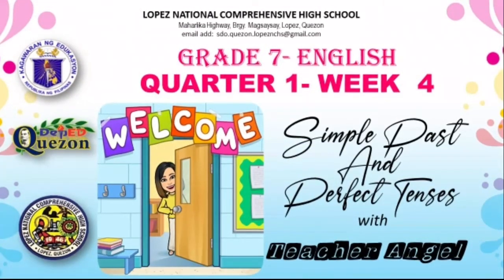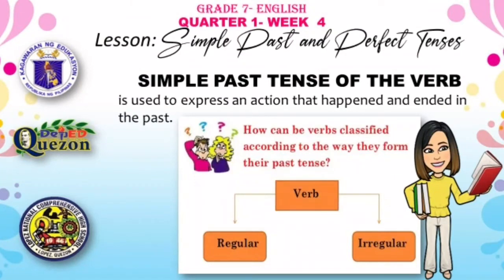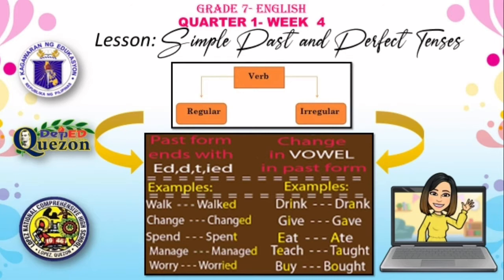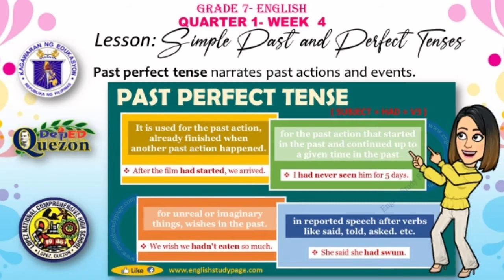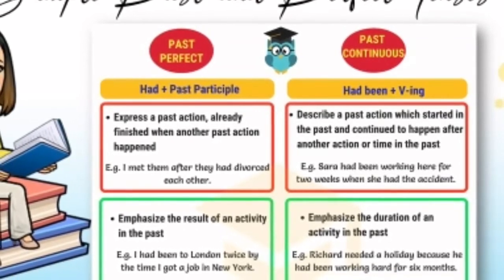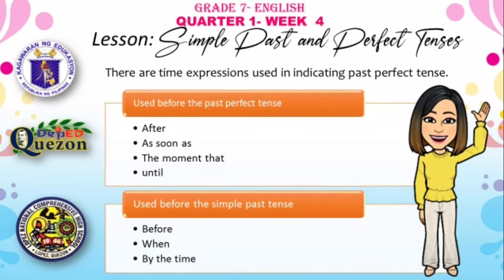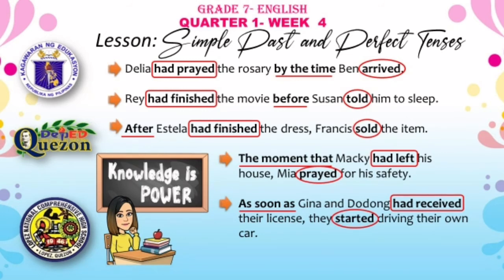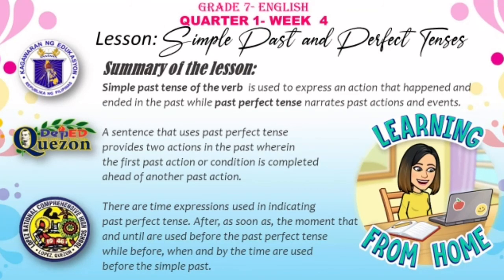Lesson: Simple Past and Perfect Tenses with Ma'am Angel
English 7
Quarter 1
Week 4